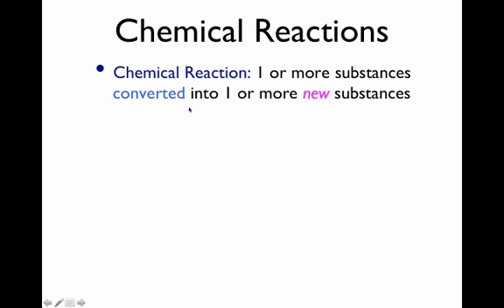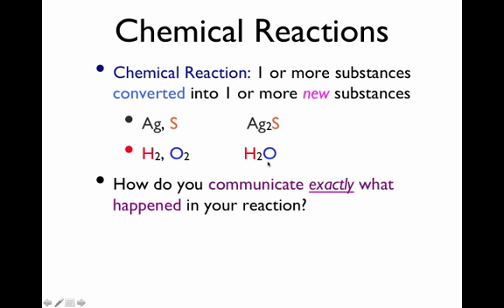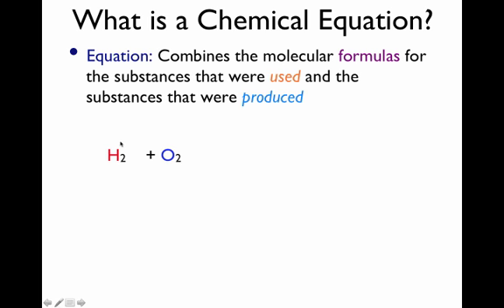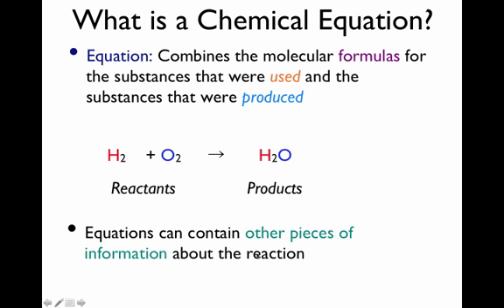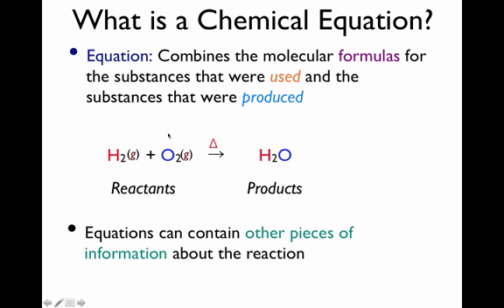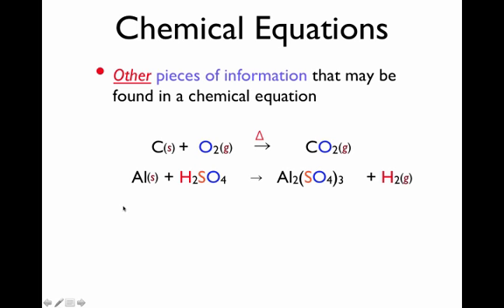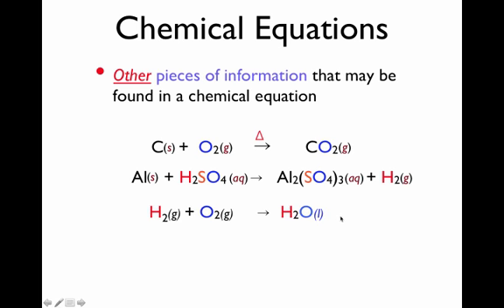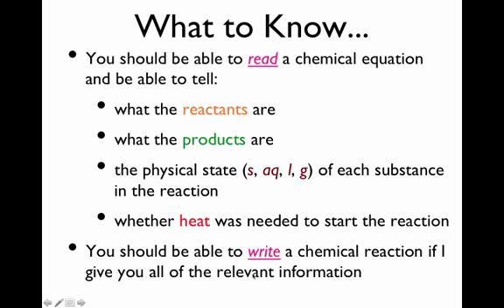6-2 Chemical Equations